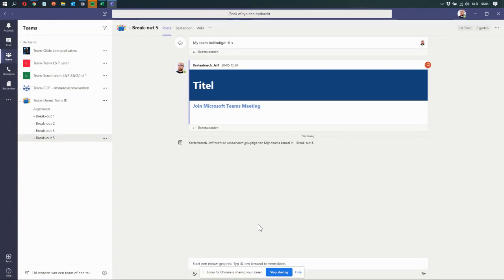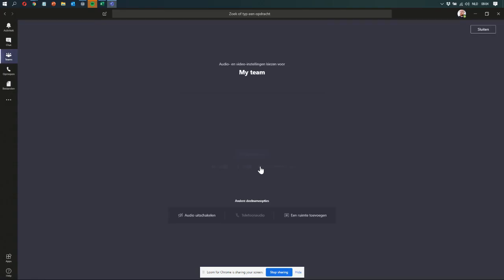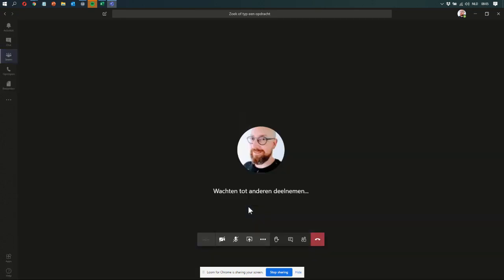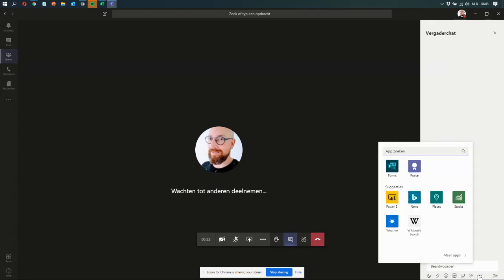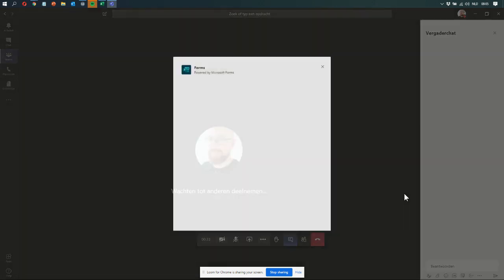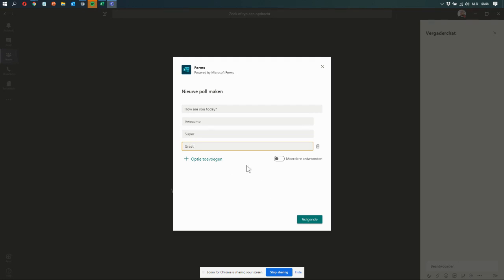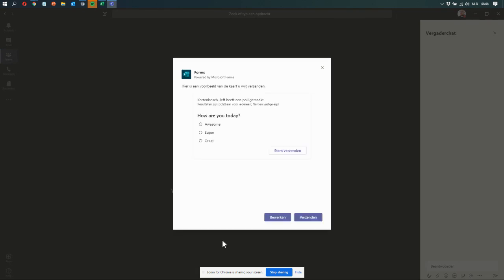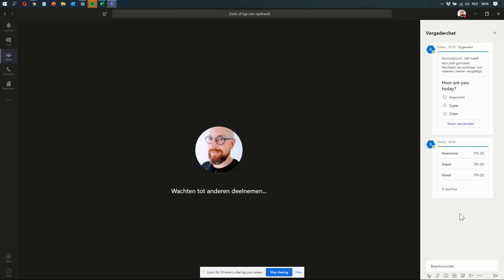Microsoft Teams: How to embed a poll question in your video meeting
Microsoft Teams is breaking through in 2020 due to the global pandemic. Many organisations are heavily investing in Teams and everything seems to need to be done in Teams. One cool trick I learned about yesterday from my colleague Esther is how to embed a live poll in the participants Chat window during a video meeting. Great for when you are trying to add some interaction to an online workshop.